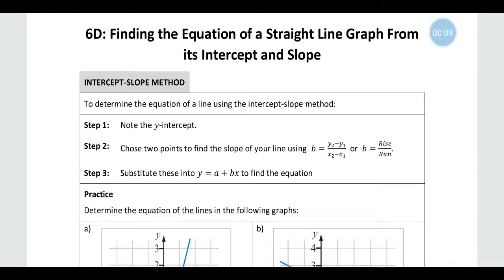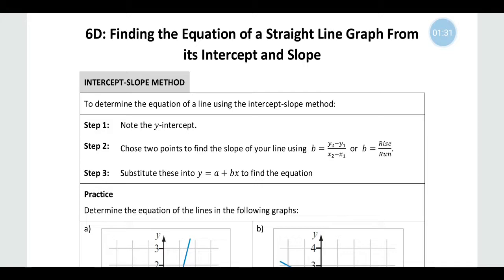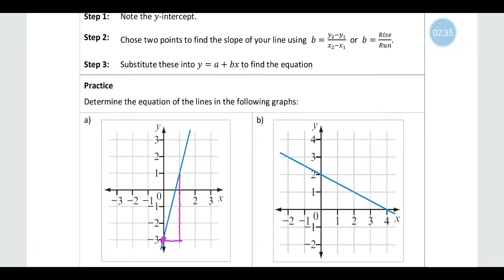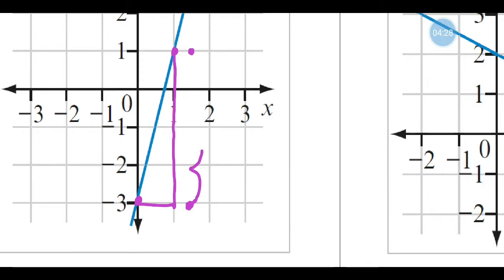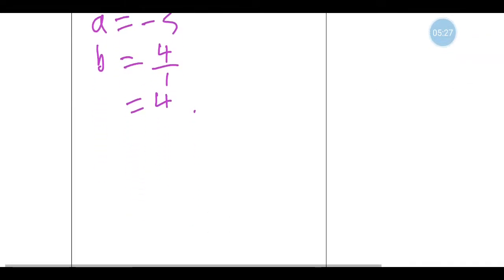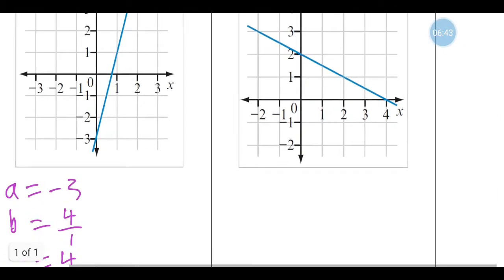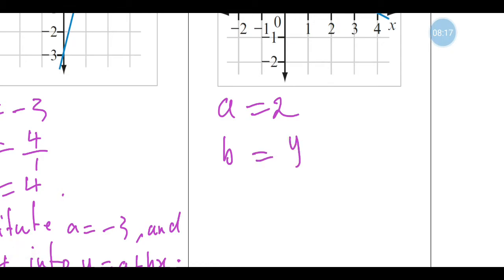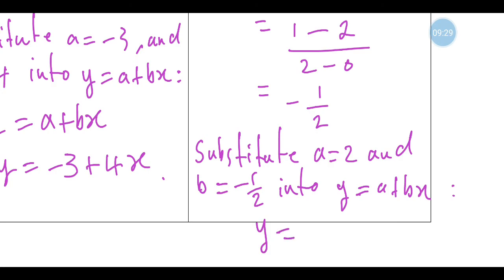6D Video Tutorial